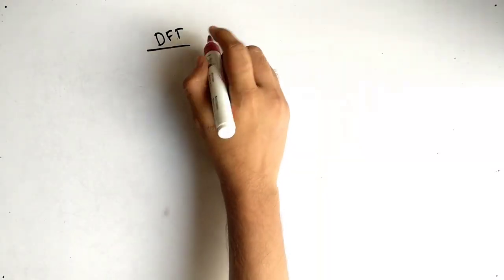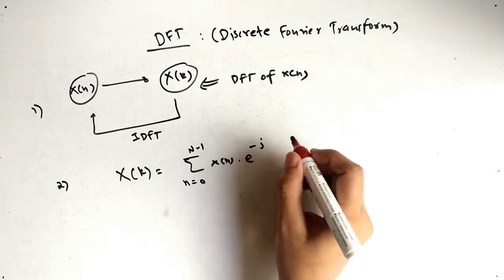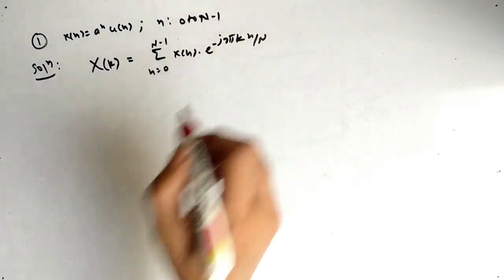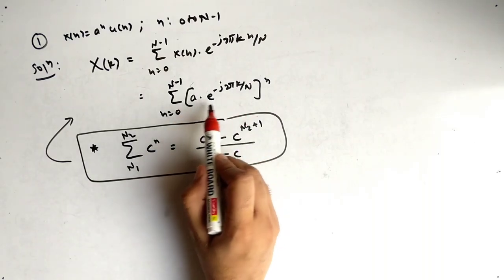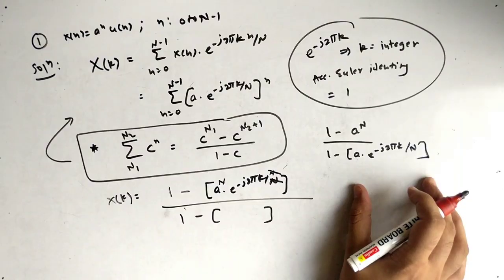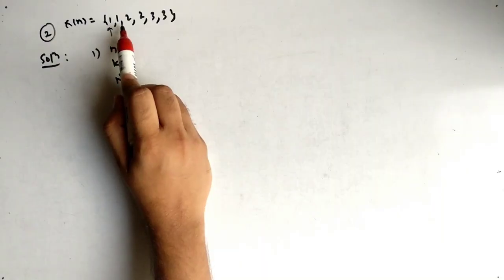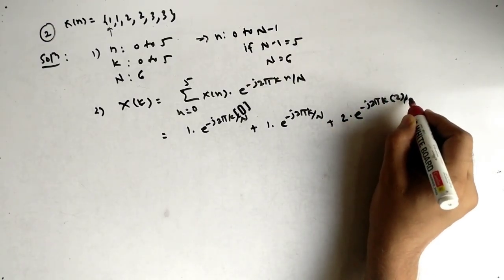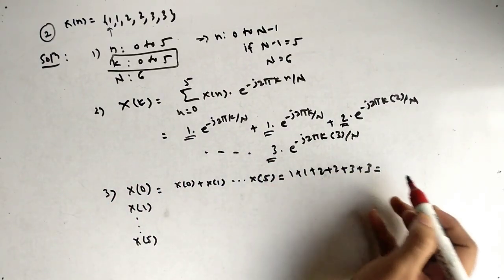DFT- Discrete Fourier Transform (basic, formula & graph)